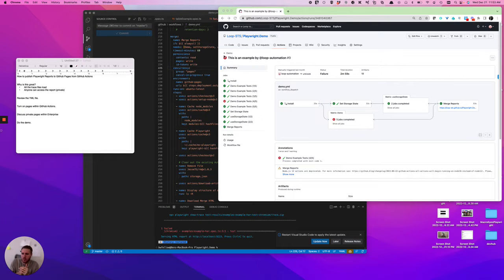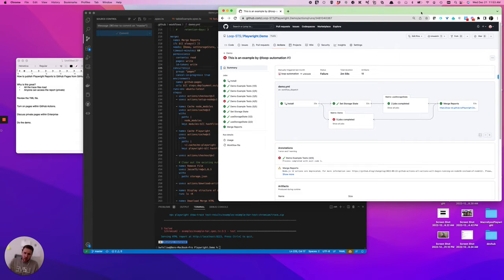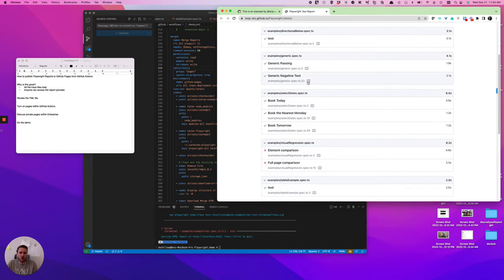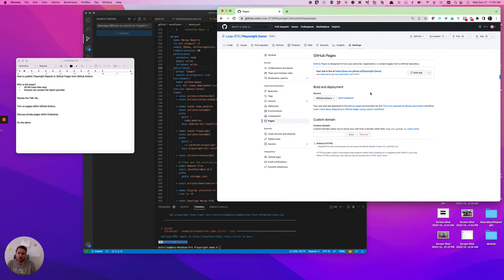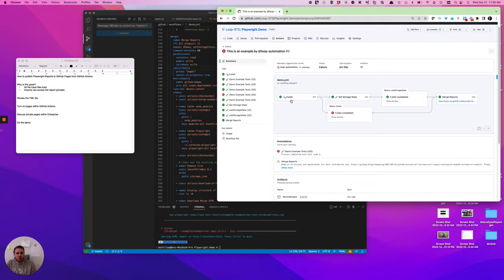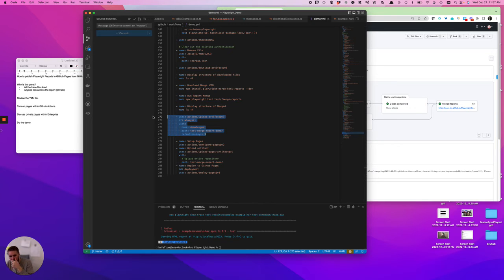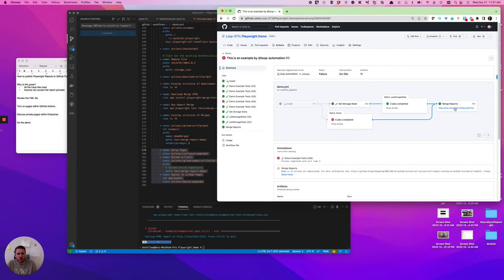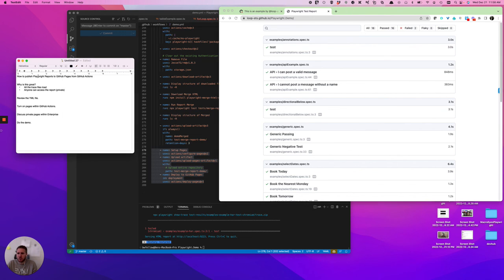Effortlessly Publish Playwright Reports with GitHub Pages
Playwright is a powerful tool for automating browser tests, but sharing reports with team members or clients can be a challenge.

One solution is to use GitHub actions to publish reports to a GitHub page, allowing anyone with internet access and necessary credentials to view the report and all trace files.